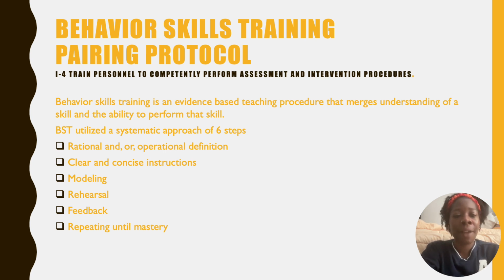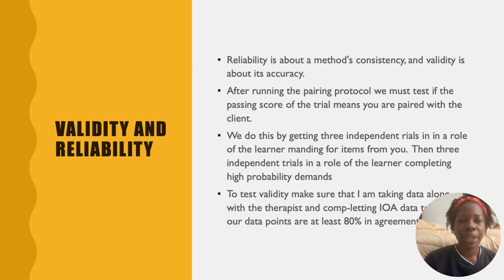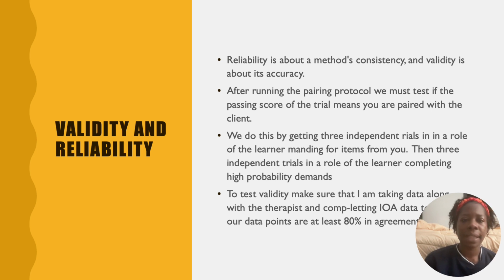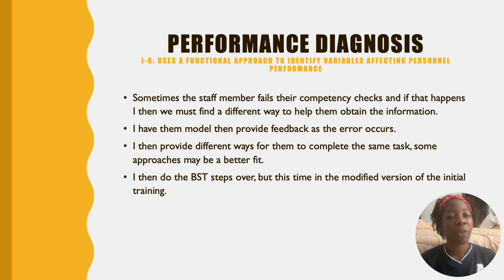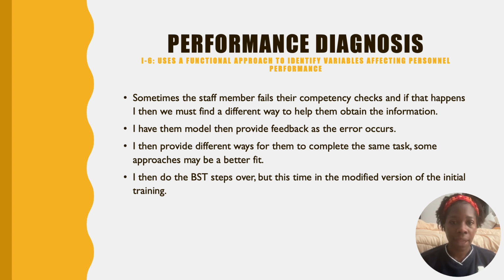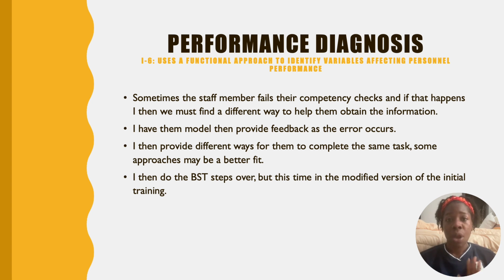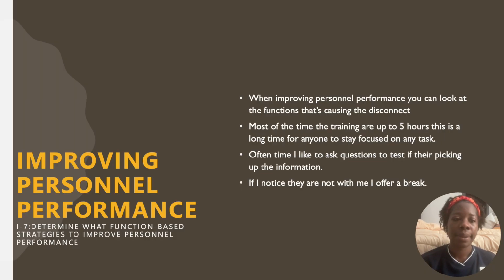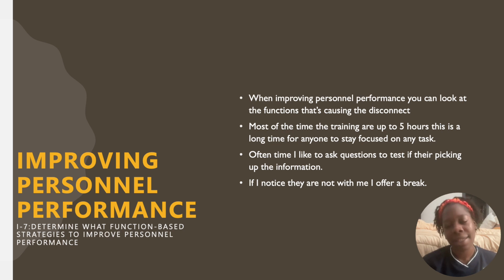CASE STUDY 3